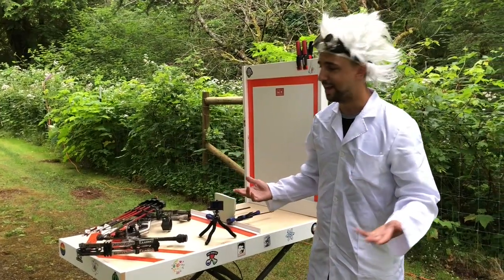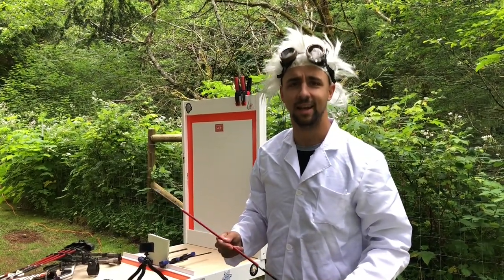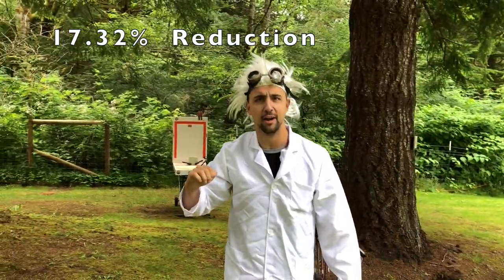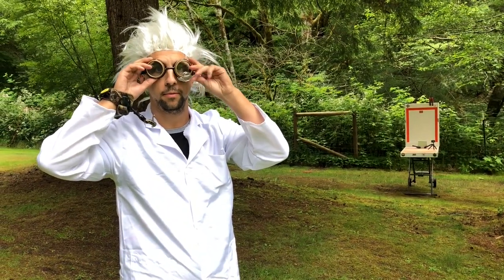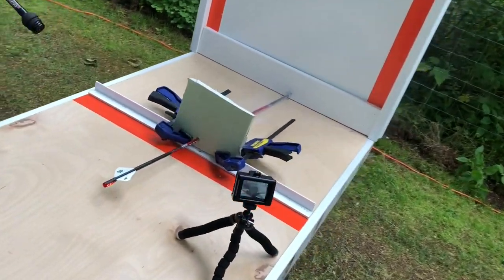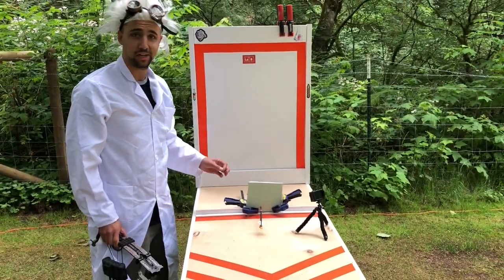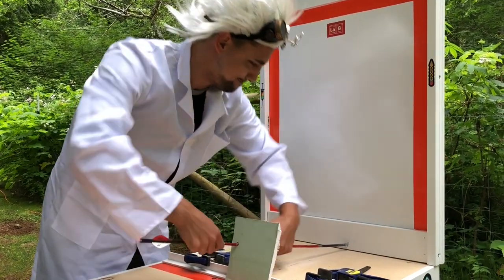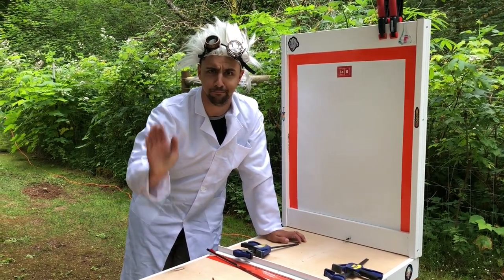Will an Arrow Shoot through Drywall? THE LAB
Want to know if an arrow can shoot through drywall? Follow along as I, Dr. Jones, conduct an experiment for science!